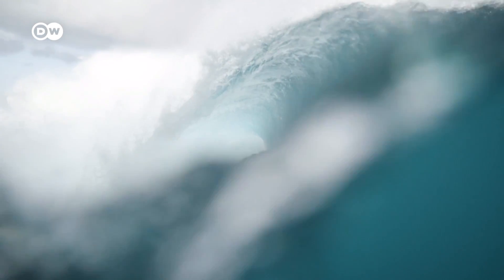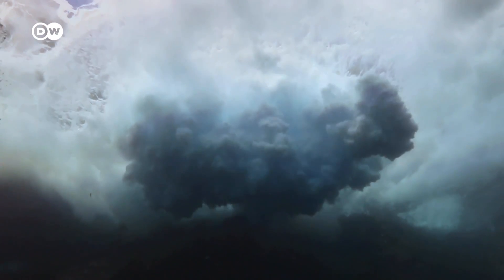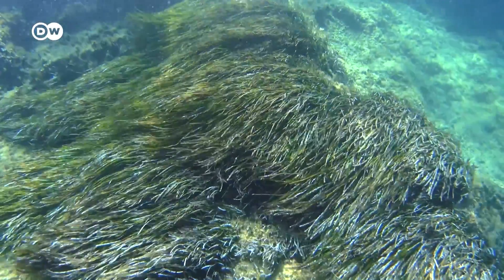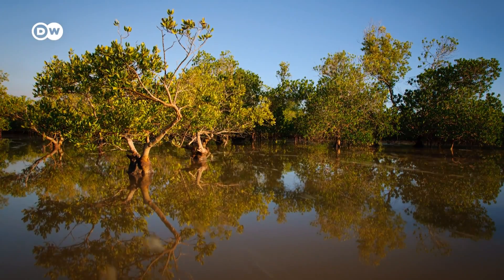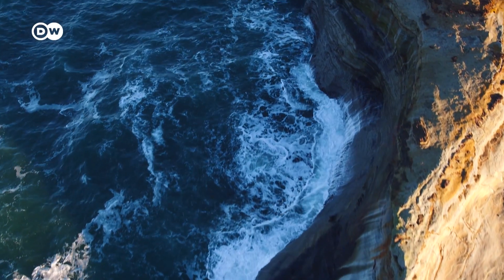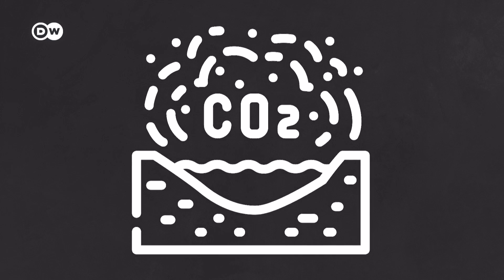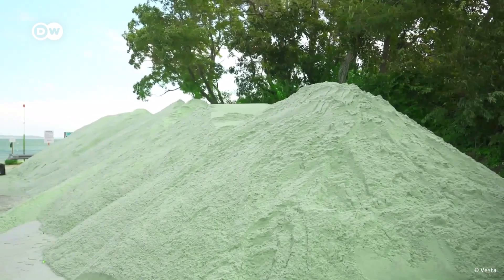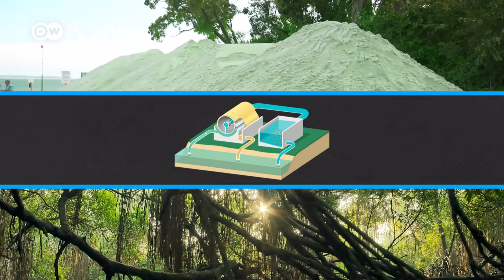Can we trick the ocean into swallowing more CO2?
Marine environments are effective at capturing carbon and storing it for thousands of years. But what if we could engineer them to capture even more? Can they take on this burden?

Credits
Reporter: Emily Leshner
Video Editor: Markus Mörtz
Supervising Editor: Malte Rohwer-Kahlmann & Kiyo Dörrer

We're destroying our environment at an alarming rate. But it doesn't need to be this way. Our new channel Planet A explores the shift towards an eco-friendly world — and challenges our ideas about what dealing with climate change means. We look at the big and the small: What can we do and how the system needs to change. Every Friday we'll take a truly global look at how to get us out of this mess.

Cloud spraying and hurricane slaying: how ocean geoengineering became the frontier of the climate crisis

Could the ocean hold the key to reducing carbon dioxide in the atmosphere?

The Role of Blue Carbon in Climate Change Mitigation and Carbon Stock Conservation

Chapters:
00:00 Intro: Lungs of our planet
00:42 What is blue carbon?
02:44 Restoring coastal ecosystems
03:50 Engineering the ocean with a flow reactor
05:42 Enhanced weathering with olivine dumping
08:23 Conclusion: Which approach is best?